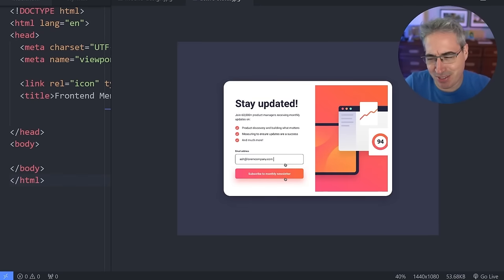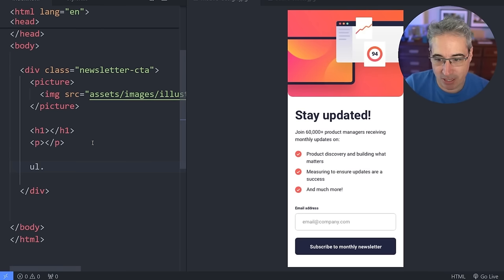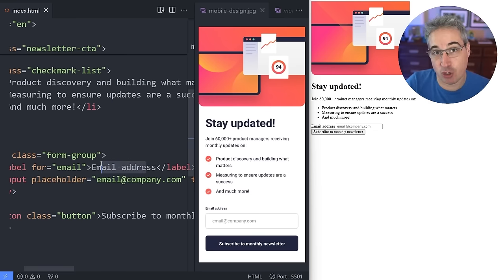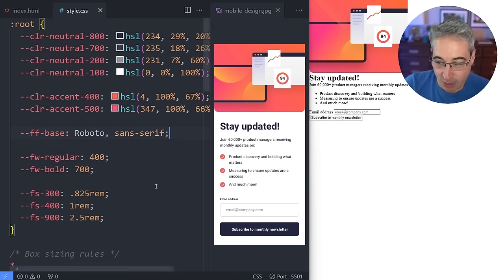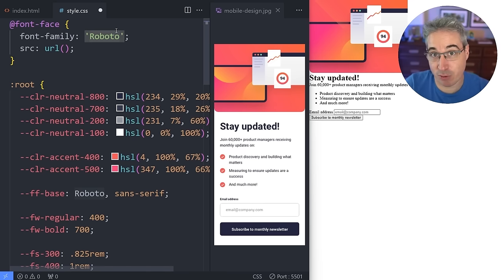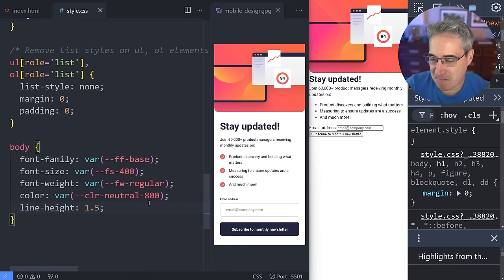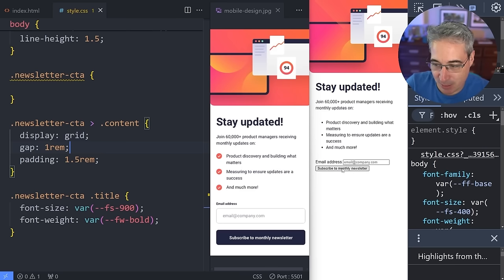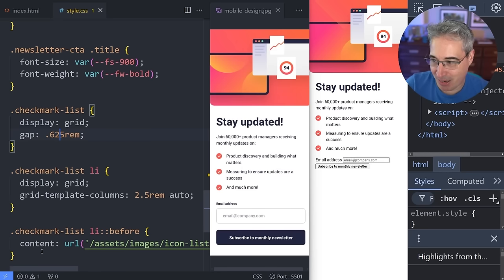Design to Code // HTML & CSS from scratch // Frontend Mentor Form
Looking to step up your CSS? I have free and premium courses

⌚ Timestamps
00:00 - Introduction
00:34 - What we are starting with
01:05 - Writing the HTML
08:28 - CSS Reset + custom properties
14:40 - @font-face
18:30 - General styling
25:40 - Styling the list
31:00 - CSS organization
32:20 - Styling the form
44:30 - Making a gradient shadow
51:13 - The error state with CSS-only
1:03:00 - Changing the picture source for large screens
1:04:40 - Updating the layout for large screens